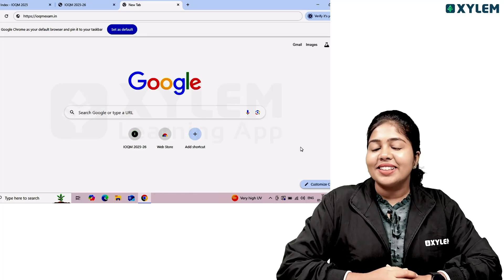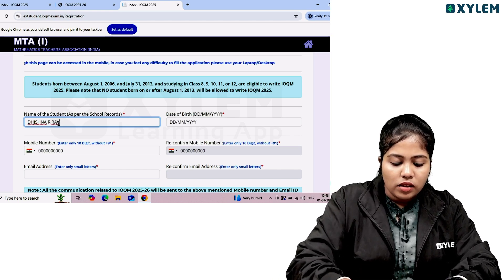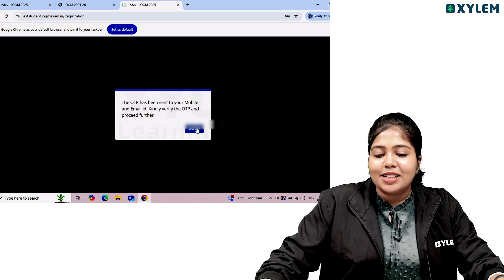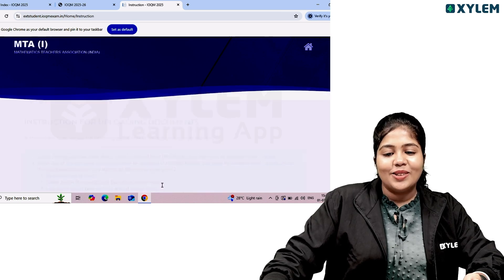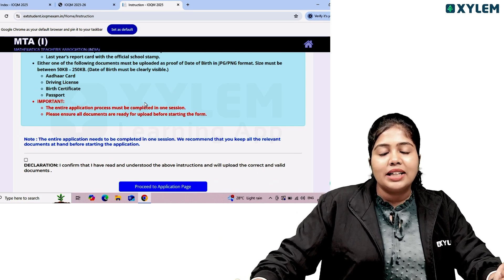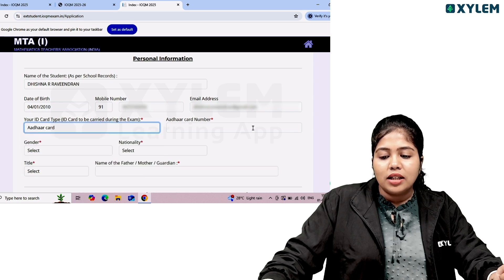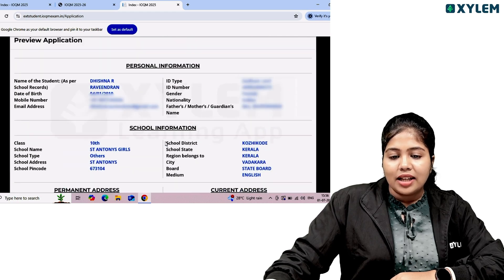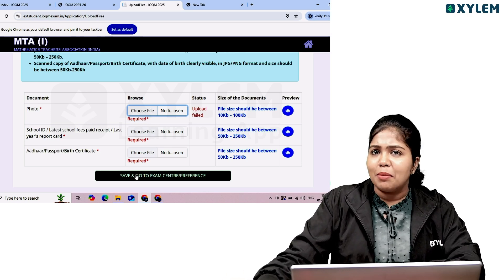Mathematics Olympiad : How to Register for IOQM 2025 ! | Xylem Class 9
The Math Olympiad is a prestigious mathematics competition for students, typically from high school or younger. It's a platform where students can showcase their mathematical skills, problem-solving abilities, and critical thinking.

Key Features
1. Challenging problems: Math Olympiad problems are designed to be complex and thought-provoking, requiring creative thinking and advanced mathematical concepts.
2. Competition format: Students compete against each other, either individually or in teams, to solve problems within a set time frame.
3. Multiple levels: Math Olympiads often have multiple levels, from regional to international, with increasing difficulty and competition.

Benefits
1. Develops problem-solving skills: Math Olympiad training helps students develop critical thinking, logical reasoning, and analytical skills.
2. Encourages mathematical excellence: The competition promotes a culture of mathematical excellence, encouraging students to pursue mathematics and related fields.
3. Global recognition: Top performers in Math Olympiads often receive recognition, awards, and opportunities for further academic and professional growth.